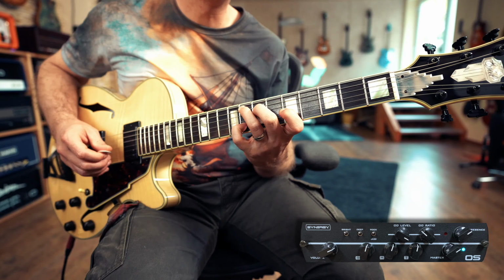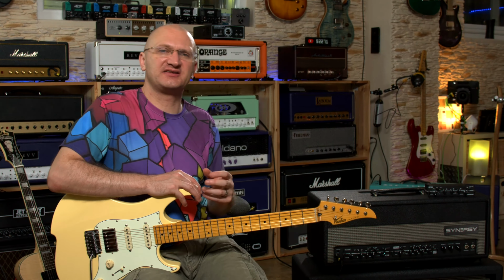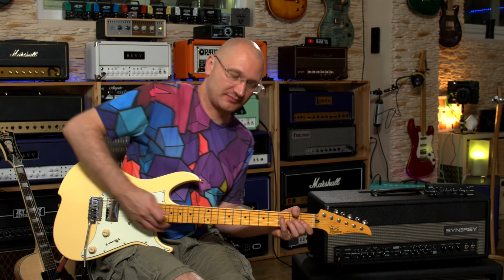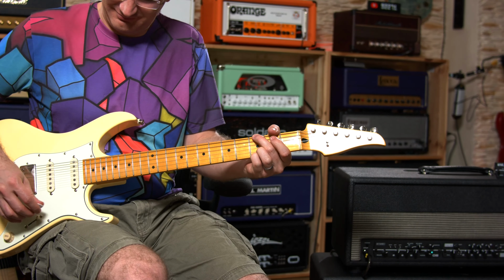A DUMBLE for 399? Synergy OS Module - Review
The Synergy OS Module has everything you want from a Dumble amp and it can even be switched out for another preamp at any time. THIS might be one of the modules to get for the system! Well done Synergy team!